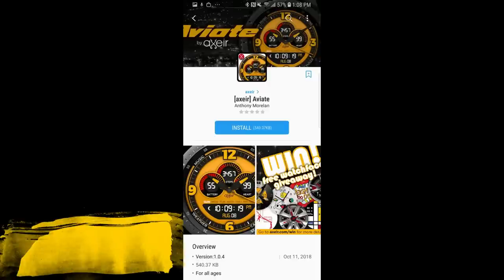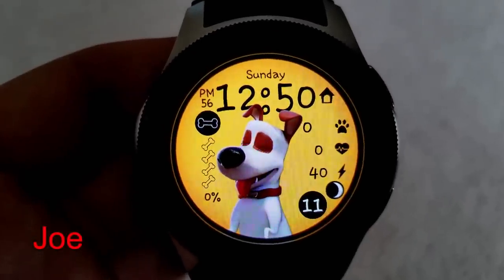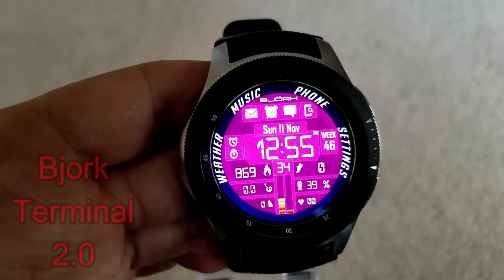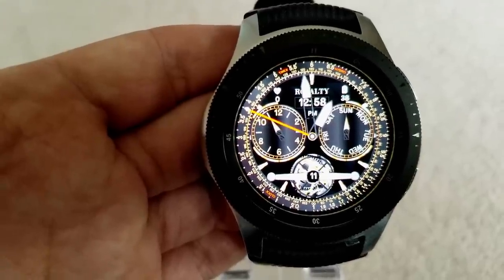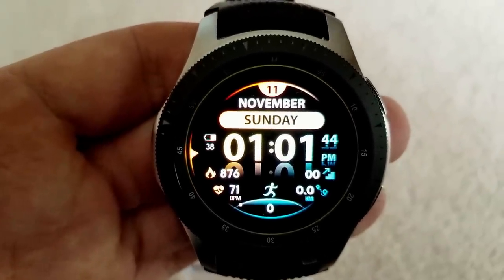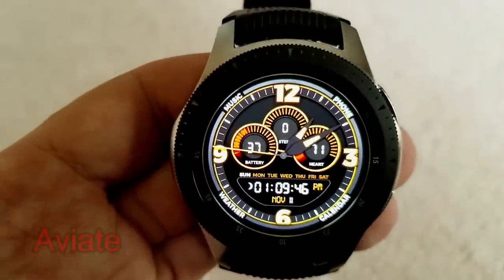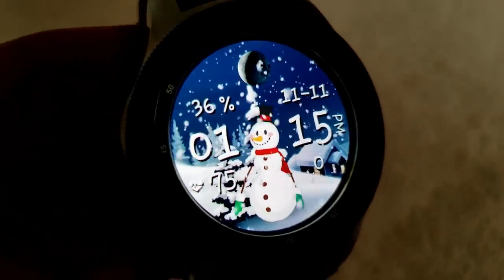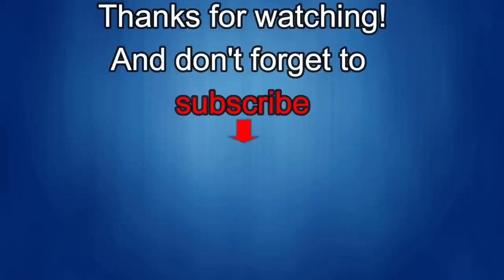TOP FREE Must See & Must Download Samsung Galaxy Watch/Gear S3 Watch Faces! - Jibber Jab Reviews!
- Mr. Snowman